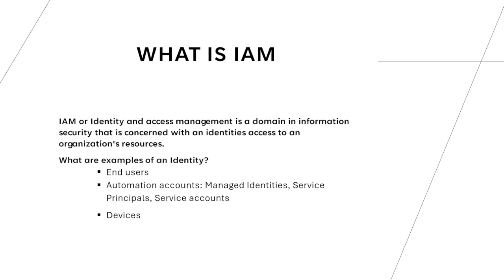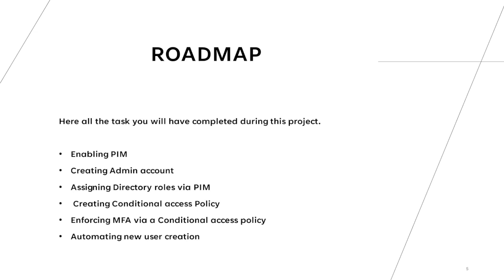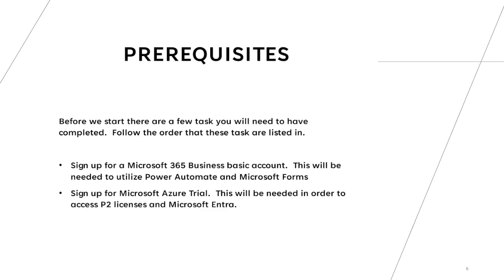IAM intro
Magic Python book